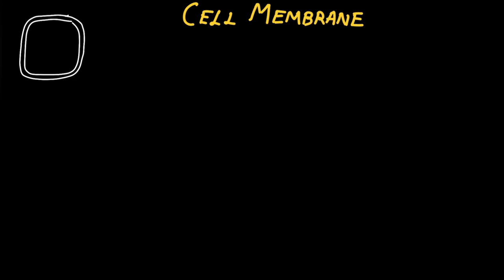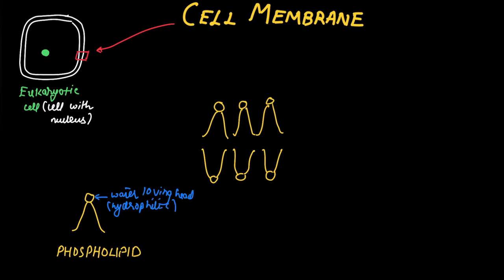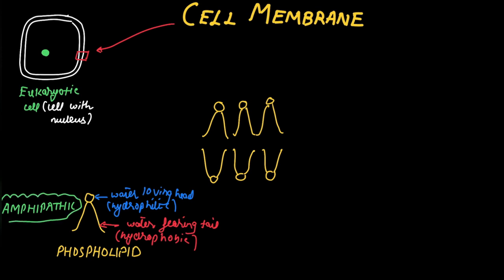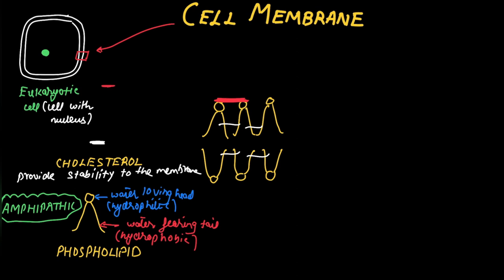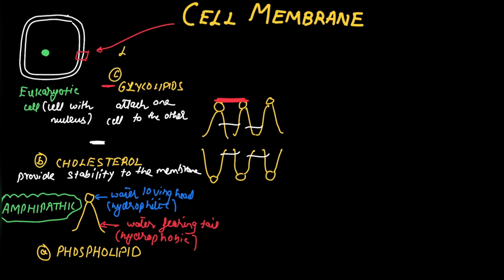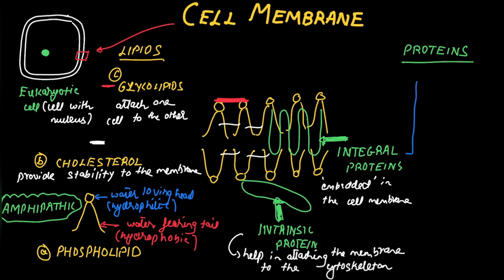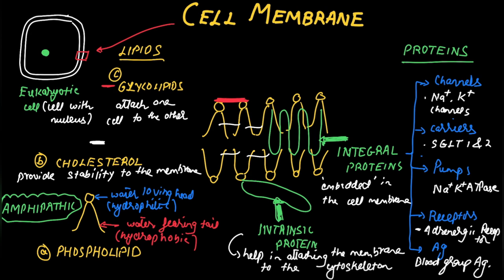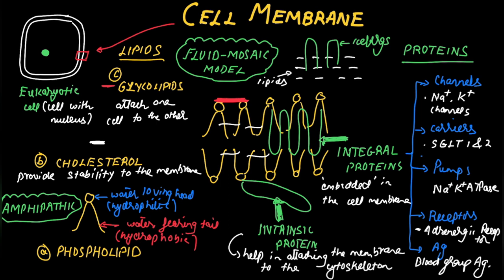CELL MEMBRANE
Real-time drawing to explain the fluid mosaic model of the cell membrane.
Ideal for all medical and para-medical students.